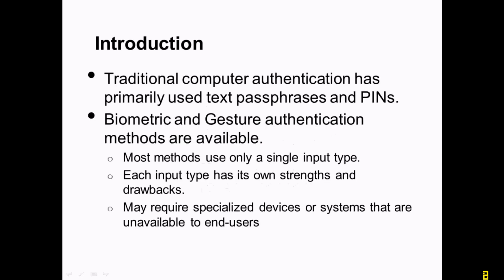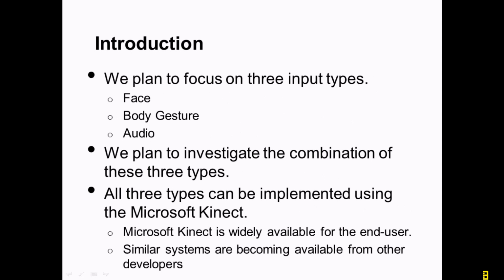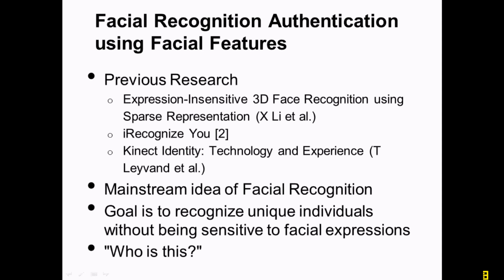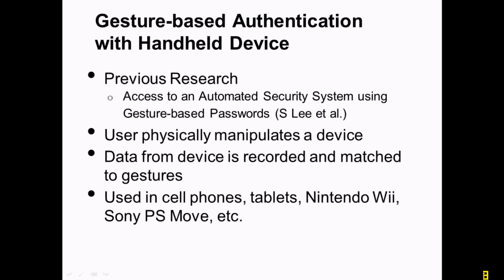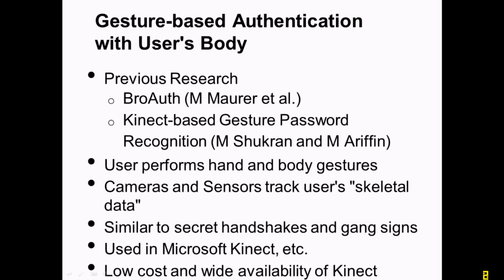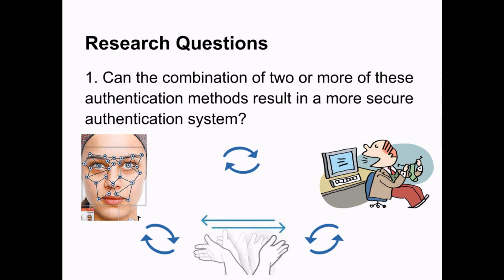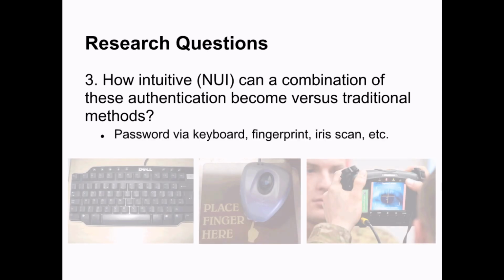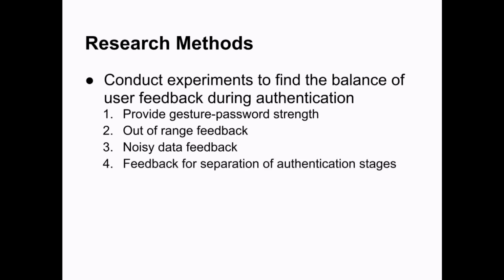CAP 6135 Term Project Proposal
Term Project Proposal for CAP 6135.
Yazen Ghannam
Thomas Carroll